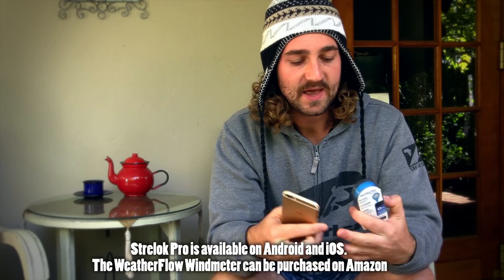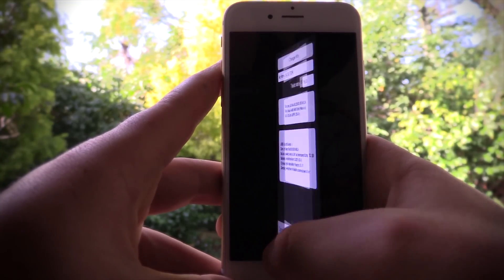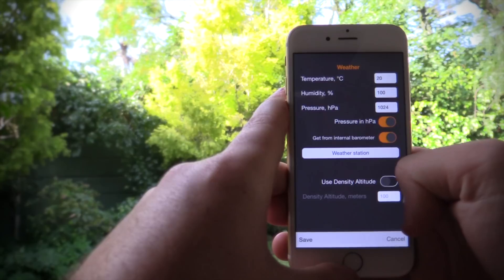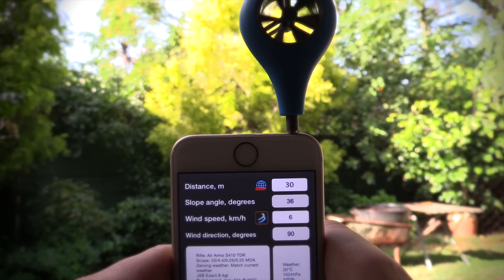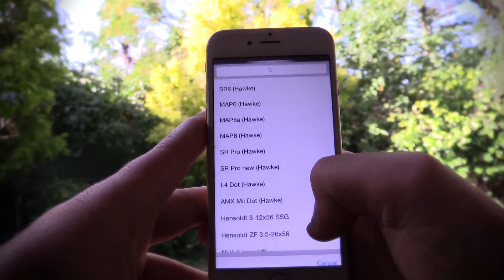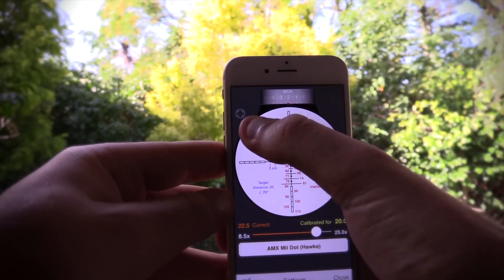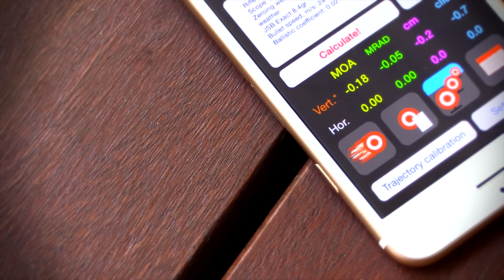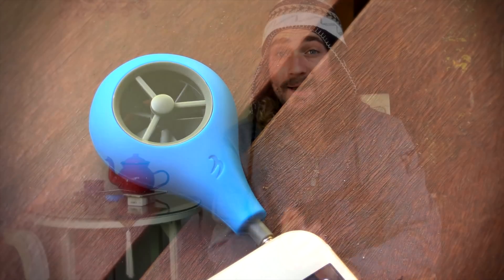Ballistic Calculators for Long Range Shooting - Range Cards Tutorial Part 2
In this video I introduce a very capable alternative for the Range Cards. Strelok Pro and the WeatherFlow Windmeter, when used together, become a formidable combination - And provided you already have a smartphone, will cost you no more than $50.

Hawke Airmax Scope

Orion Scope Camera Mount

Casio High Speed Camera

WeatherFlow Windmeter